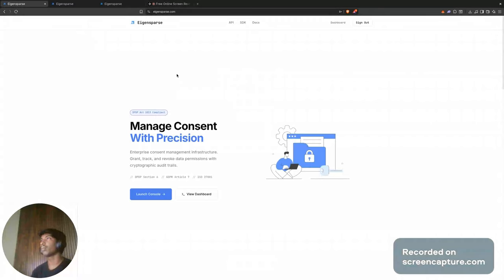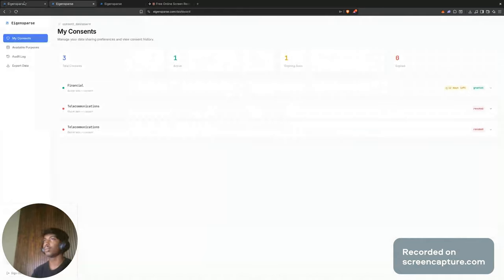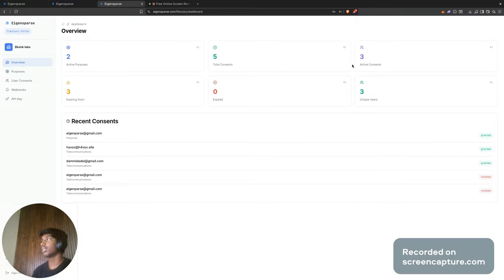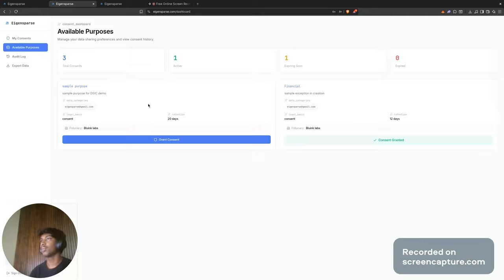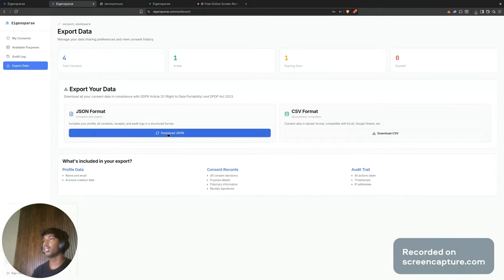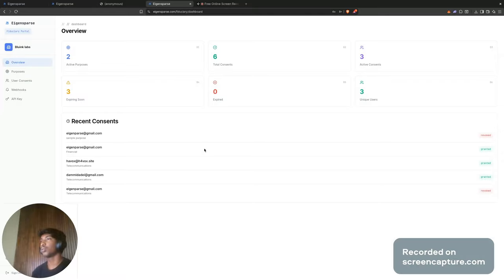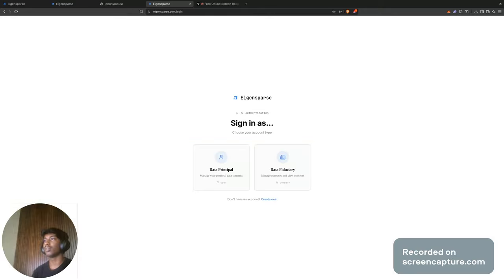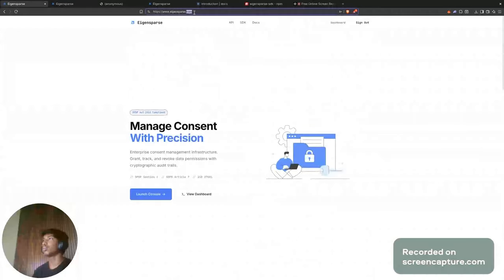eigensparse_v1_demonstration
Eigensparse is a production-ready consent management platform that implements DPDP-compliant consent lifecycle handling with purpose binding, cryptographically verifiable audit logs, and API- and SDK-based interoperability.